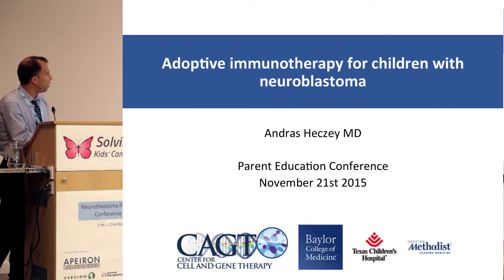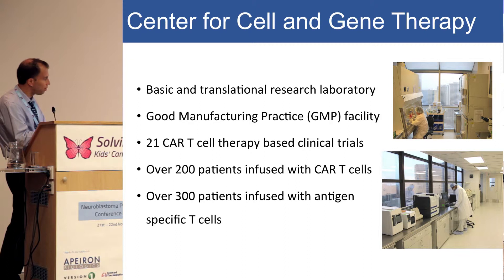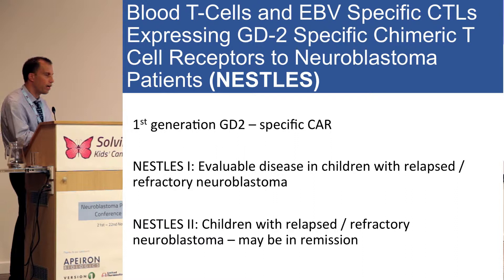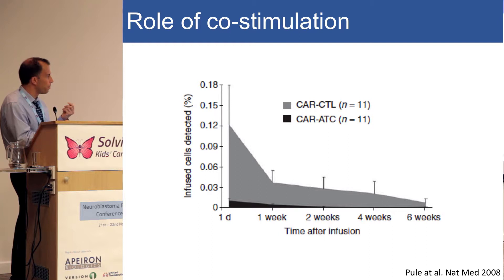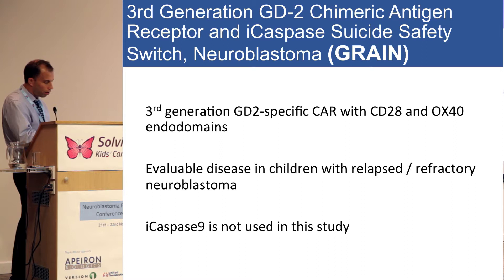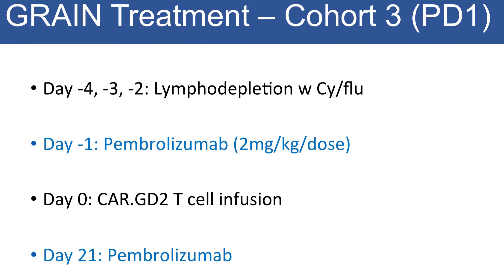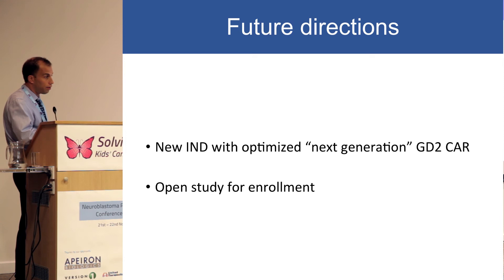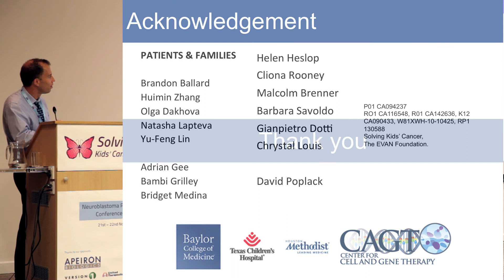Andras Heczey - SKC Neuroblastoma Parent Conference 2015